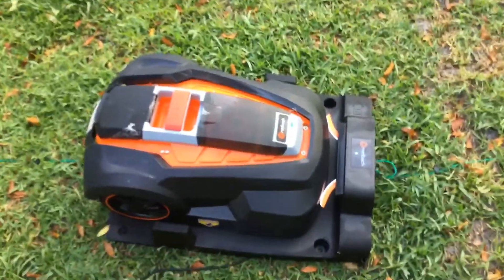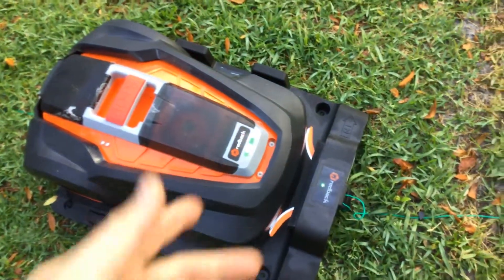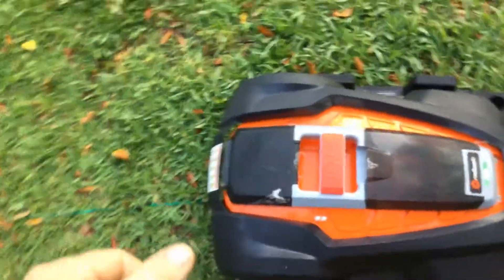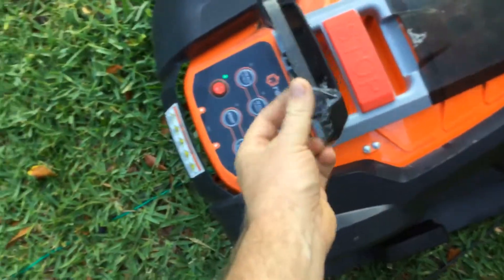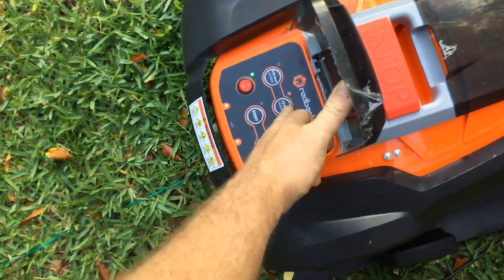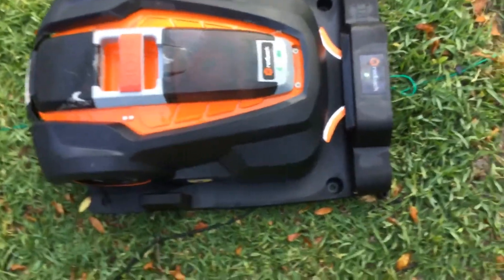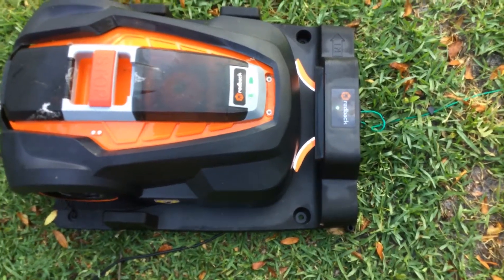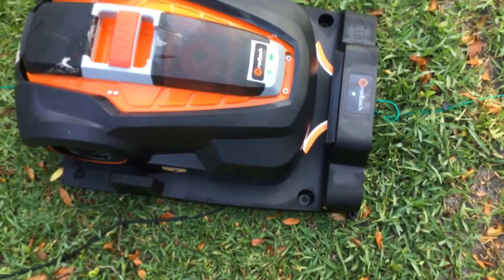Redback battery issue?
Hmm trying to figure out why this little guy won’t work